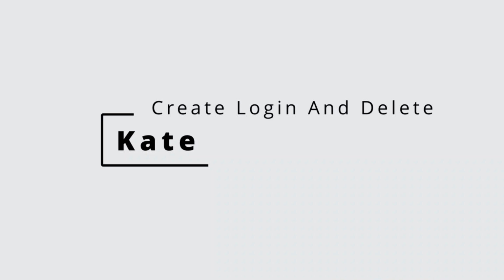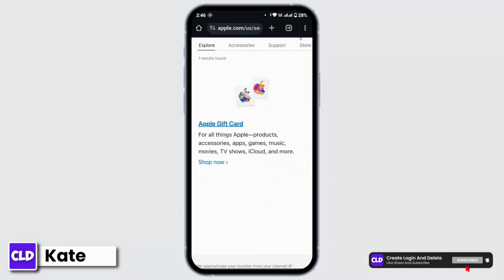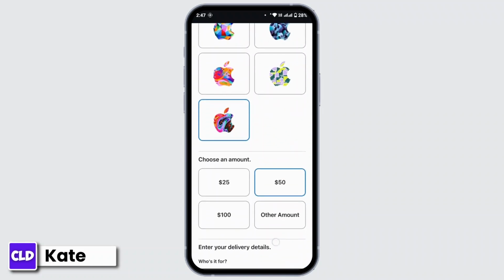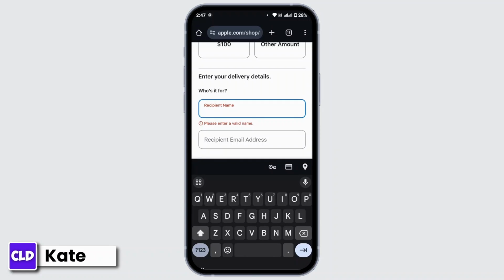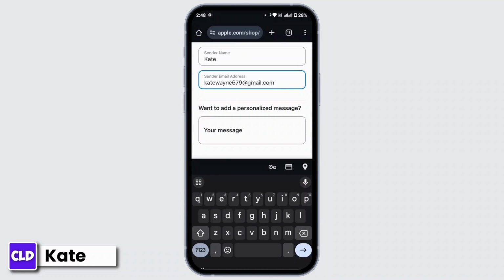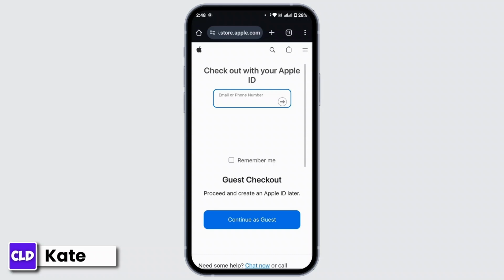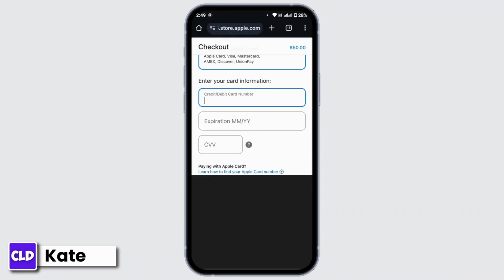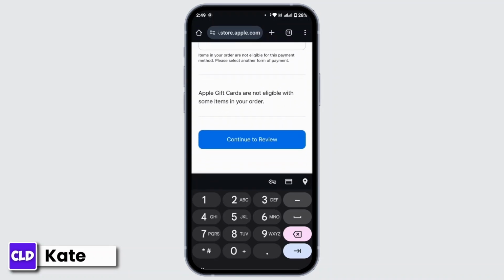How To Buy iTunes Gift Card Online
Easy Tutorial on How To Buy iTunes Gift Card Online. Easily Learn Can you buy an iTunes card online with the help of this tutorial.

In this comprehensive guide, learn how to buy iTunes gift cards online with ease. Follow along as Kate walks you through the process from opening your browser to checking out. We'll cover how to choose the card design, select the amount, and enter recipient and payment details. Whether you're gifting an iTunes card or just buying one for yourself, this video has you covered.

Chapters:

00:00 - Introduction
Learn how to buy iTunes gift cards online.

00:10 - Open Chrome Browser
Open Chrome on your mobile device and go to apple.com.

00:20 - Search for iTunes Gift Card
Tap the search icon and enter "iTunes gift card."

00:30 - Select Apple Gift Card

00:40 - Choose Delivery Method
Select between email or mail, then choose a card design.

00:50 - Set Amount and Delivery Details
Select the card amount and enter recipient details and a personalized message.

01:10 - Add to Bag and Checkout
Add the card to your bag, then tap "Checkout."

01:20 - Payment and Apple ID
Enter your Apple ID or continue as a guest, then choose a payment method.

01:40 - Enter Payment Information
Provide credit/debit card details or PayPal information, and enter billing address.

02:00 - Review and Place Order
Review your information and tap "Order" to complete your purchase.

02:30 - Conclusion